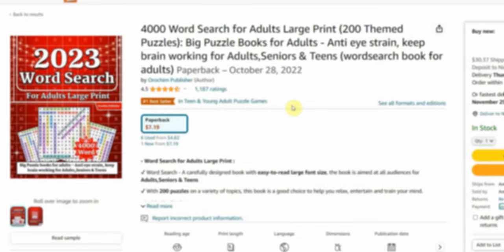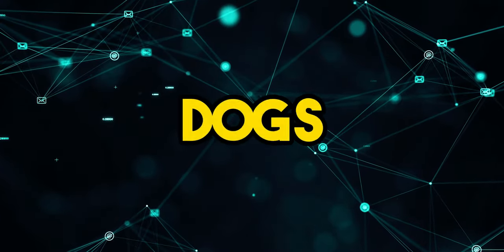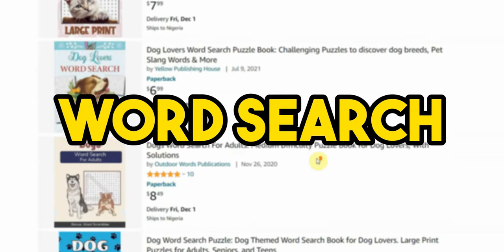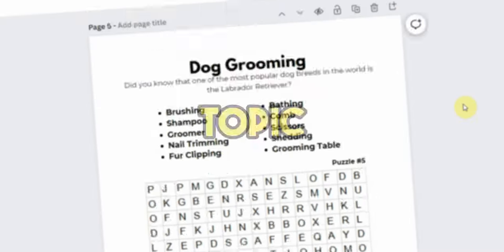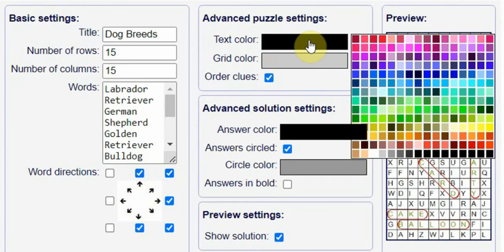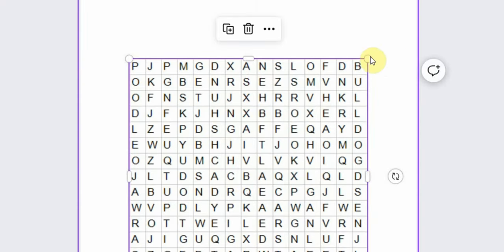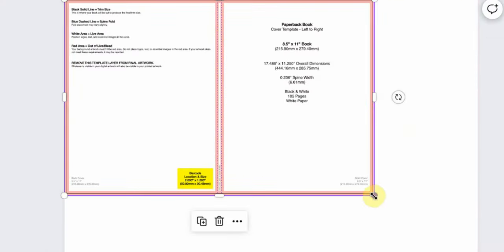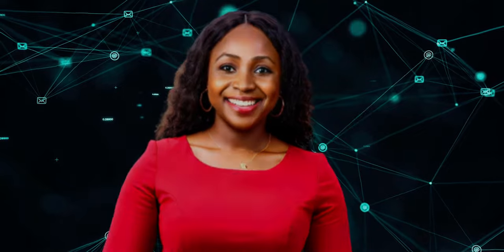MAKE Massive PASSIVE INCOME BY Selling AI PUZZLES! (Don't be late!) - Make Money Online 2024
In this video, I will show you how to make money with ai using a secret method. Yes, you can MAKE MASSIVE PASSIVE INCOME BY Selling AI PUZZLES! (Don't be late!) - How To Make Money With Ai.

And the best part is, this unique way to make money online is so easy to do. And you can make money online using ai for free.

It doesn't matter if you're working a 9 to 5 job, or you're a student or you're a stay at home mom, this method will work for everyone.

How To Create A Paypal Account In Nigeria 2023 | Send & Receive Money With PayPal (Step By Step)

Use This Free Website And Create Unlimited Quote Coloring Book Pages Fast For Kdp In 10 Minutes

4 WEBSITES THAT WILL PAY YOU DAILY!! | Make Money Online At Home From Nigeria!! (No Capital Needed)

How to sell on Whatsapp | Make more sales on WhatsApp (WhatsApp Marketing Secrets, Tips and Tricks)

passive income online, make money online, online business, money, how to get money, ai for lazy people, lazy persons guide to ai, effortless ai income, ai shortcuts to financial success, making money with ai the easy way, minimal effort ai wealth, quick and easy ai income, ai for dummies, lazy persons ai wealth strategy, simple ai money-making